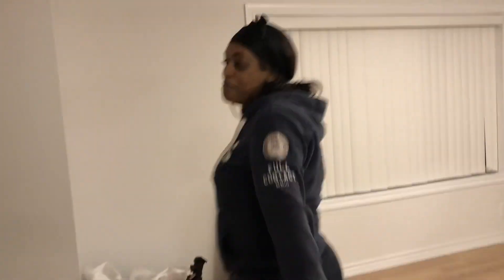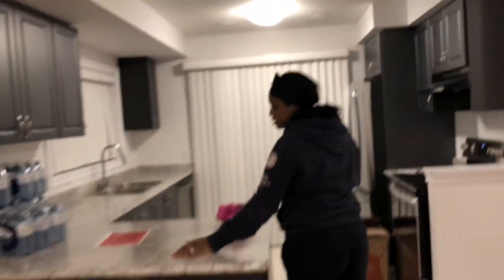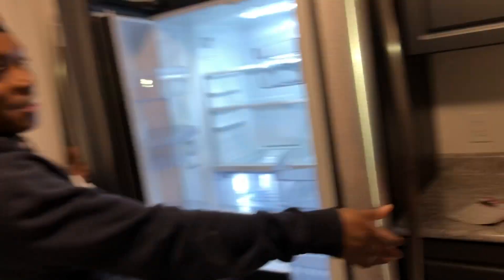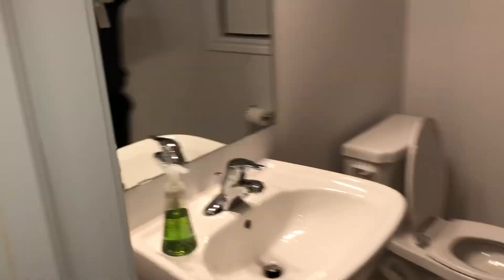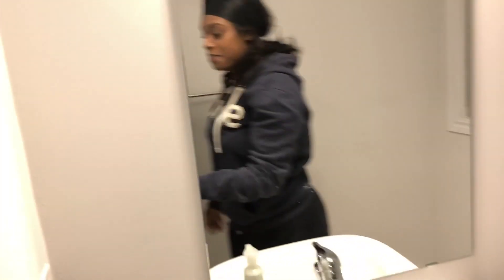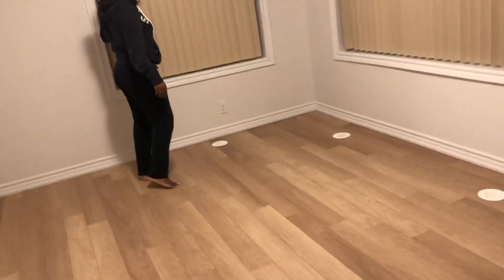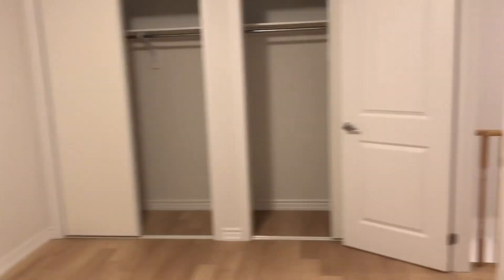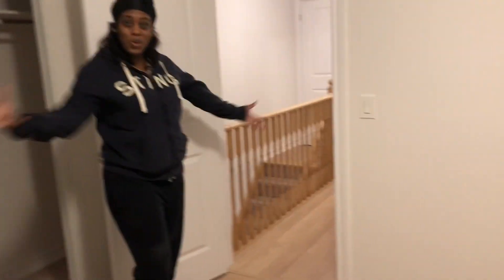OUR EMPTY HOUSE TOUR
Hi fam and welcome come back . Today we will be showing you guys a quick video of our empty house tour.
Thank you all! So much for watching and supporting. We greatly appreciate it.

5xdzsat

For all business & Branding opportunities Please

🙏🏽Walk Good Live Good Stay Good🙏🏽XOXO